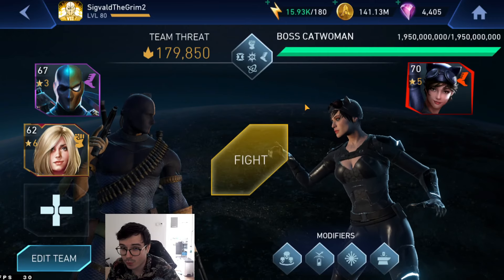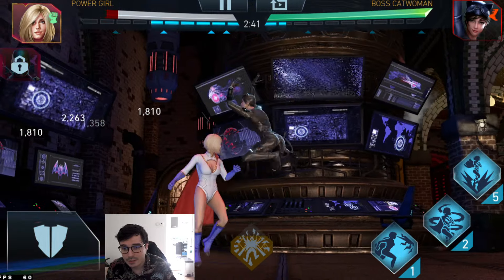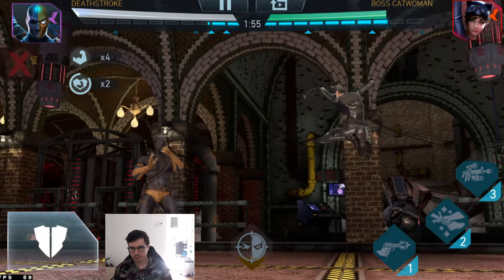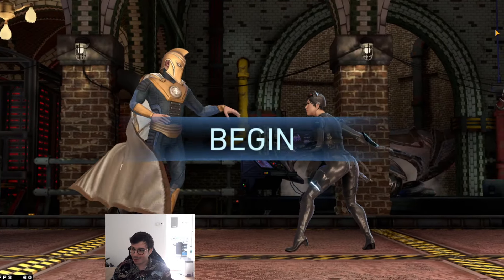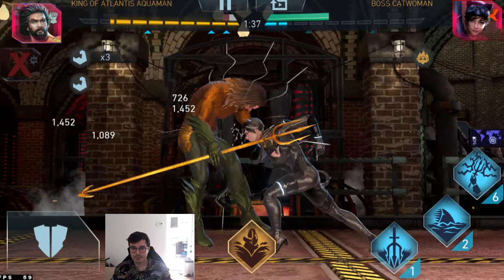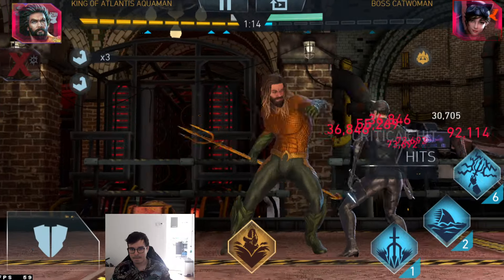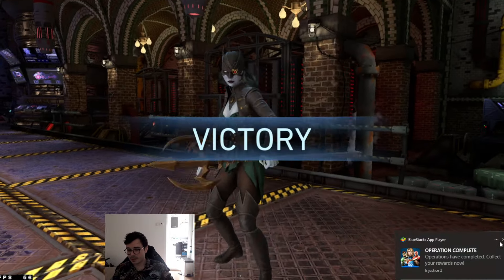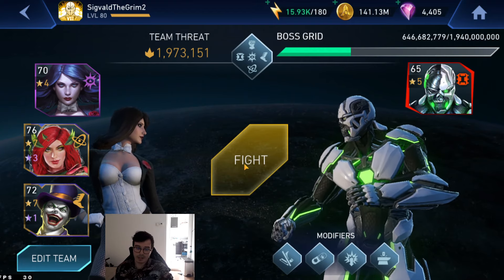I Hate Chaos Tag In Catwoman Boss Injustice 2 Mobile